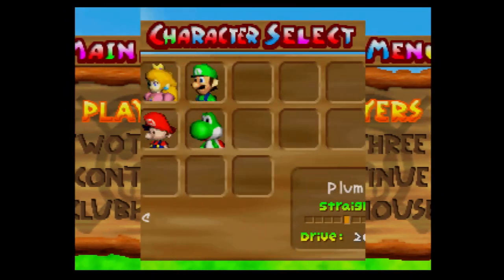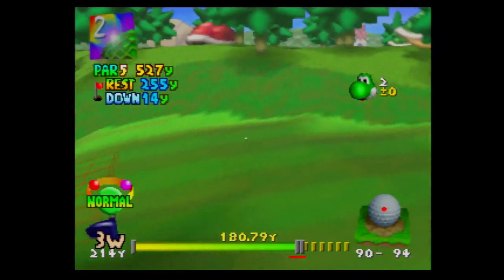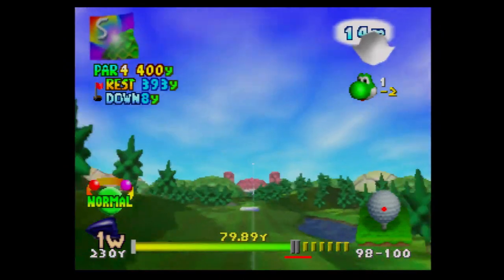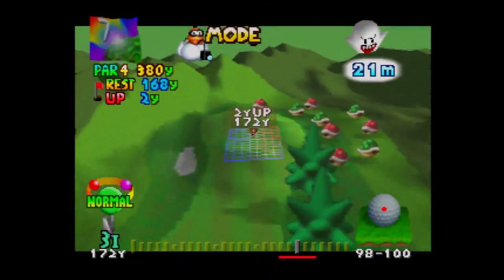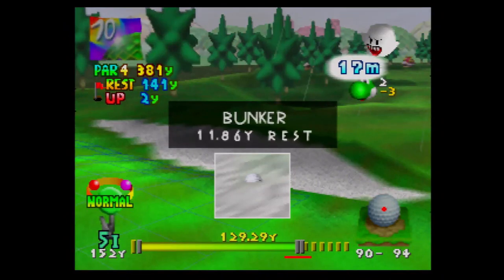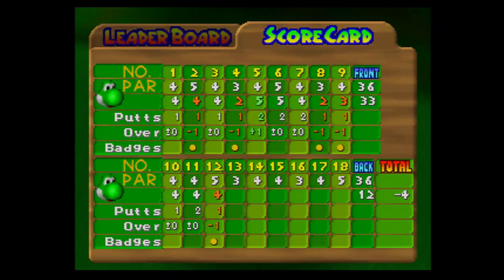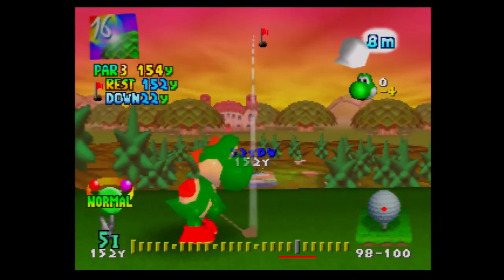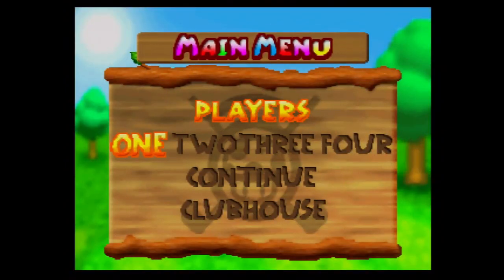Mario Golf N64 Playthrough ALL CHARACTERS Part 6 TheAnonymousBear - 2024